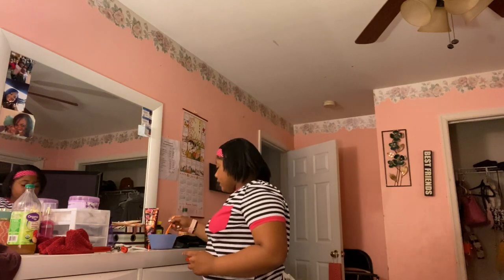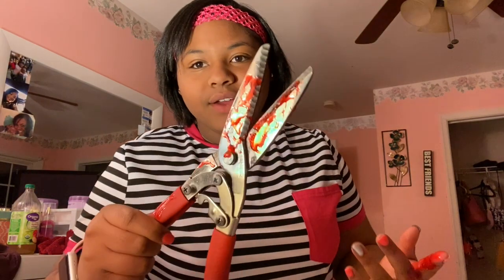I CUT MY FINGER PRANK ON MOM ( SHE PASSES OUT)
The strong family